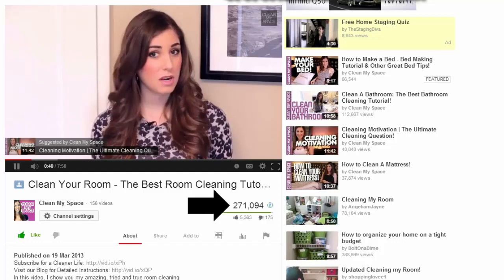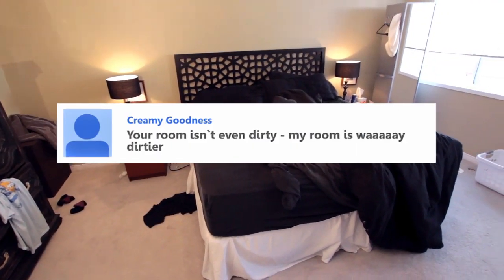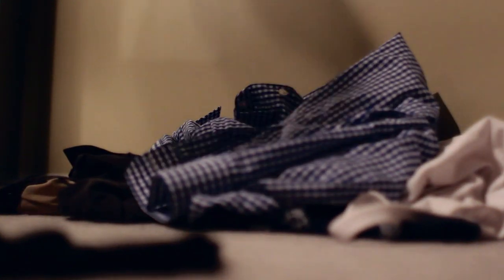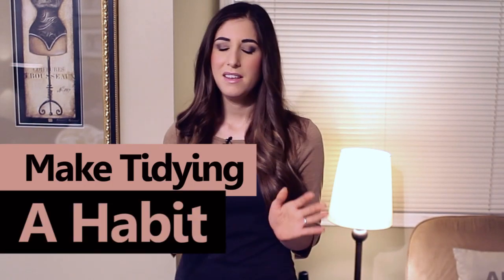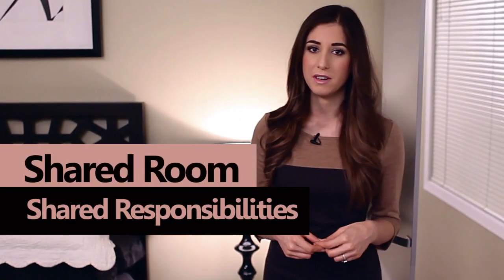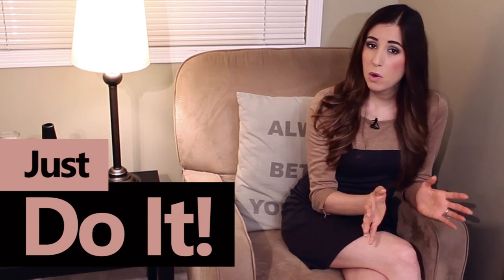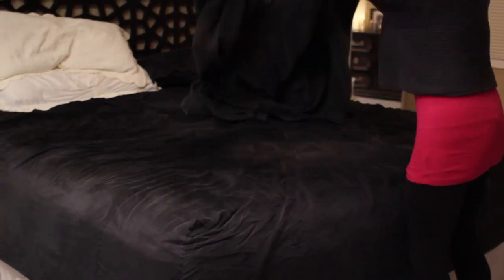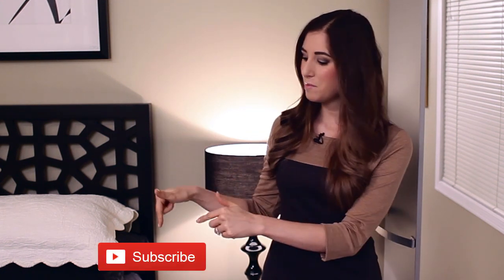How to Keep Your Room Clean and Organized! How to Clean Your Room (Clean My Space)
Here's a video on how to keep your room clean!

Awhile back we made a video about cleaning your room - and in 7 short months it received over 250,000 views and over 1,000 comments..

We've been asked many, many times - "How do I KEEP my room clean?" - so, to all of those who have wondered - here's your answer!